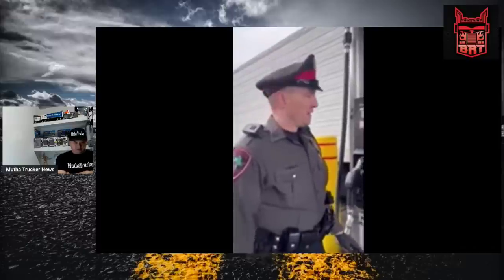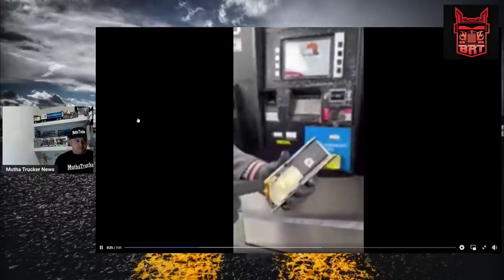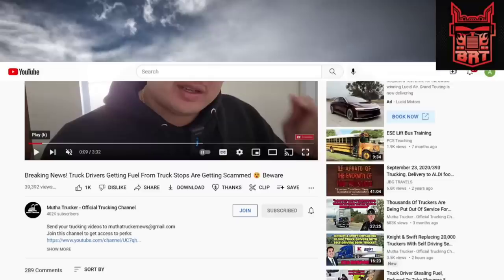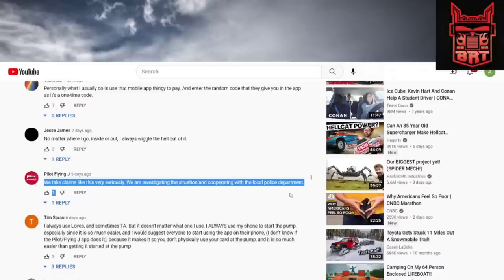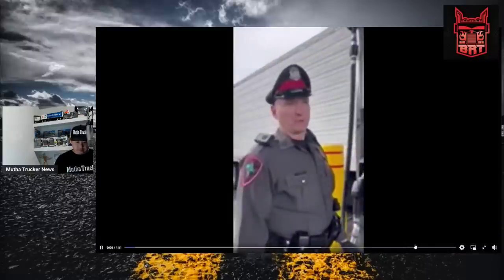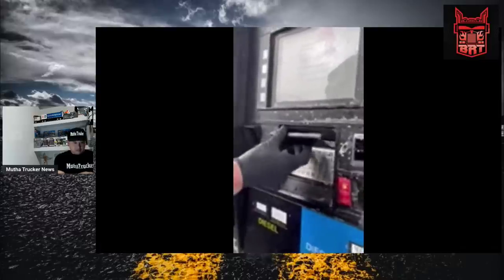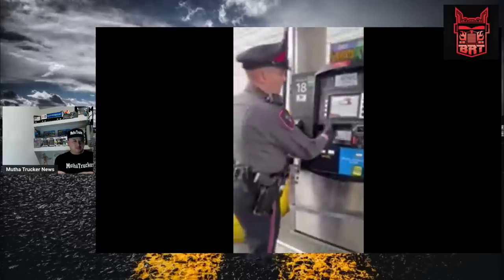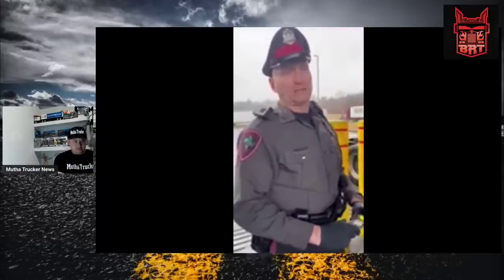Officer Makes Video Exposing Scammers Targeting Truck Drivers At Truck Stops 😵 Please Share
Link Down Below For Store Locations!

for help with taxes and IRS problems. Press extension 1 for truckers. Free Consultations.

Follow The Mutha Trucker for information about trucking. We provide interviews, paystubs, and inside information that will help you in your trucking career from buying/financing a truck or trailer to find a trucking school or job that is going to get you to your next level in trucking.